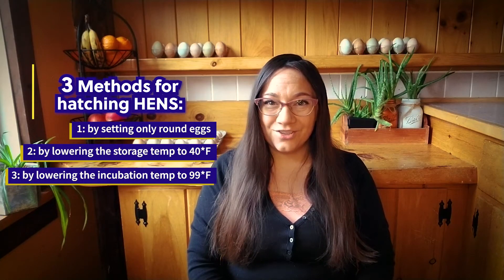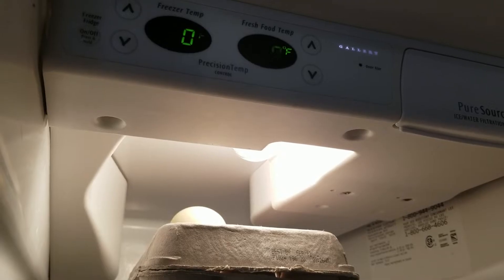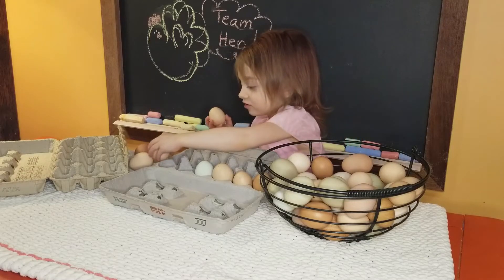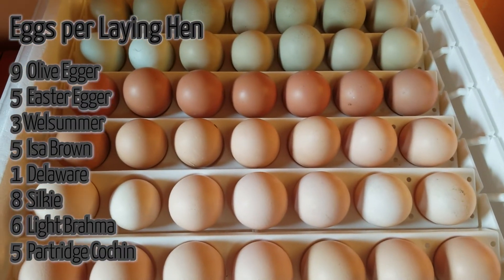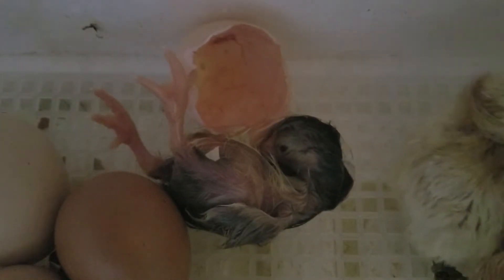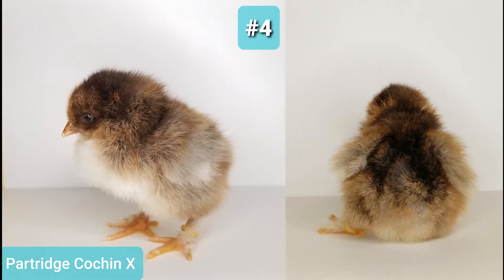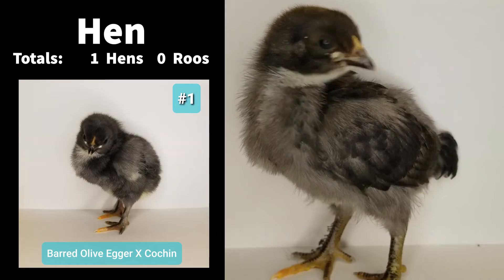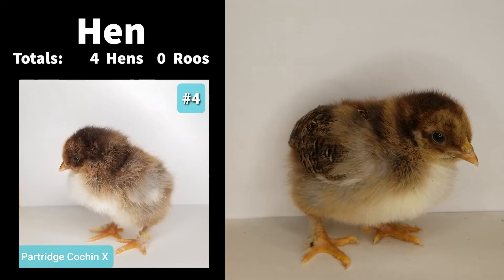Can You Hatch ONLY Hens?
Is it possible to only hatch hens? We tried hatching more hens than roosters by testing three variables: by setting only round eggs, by storing hatching eggs at 40*F for 8 hours, and by maintaining an incubation temperature .5*F less than the standard recommendation. We ended up with 16 healthy chicks! The mixed breeds of these chicks make it more difficult to determine gender until they reach maturity, and you can see each chick at 1 day old and 1 week old. We’ll tell you about some characteristics of each mixed breed that help identify their gender and show you our best guess for each chick. Follow them in their journey to adulthood to see if our experimental variables helped us hatch more hens than roosters!

Chapters:
00:01 The experimental variables
03:22 Selecting the Eggs
05:33 Candling the Eggs
06:07 Hatch Day
07:15 1 Day Old Chicks
09:55 1 Week Old Chicks, hen or roo?

Farm Innovators 4250 Incubator, Circulated Air, Digital LCD Display with Automatic Egg Turner for Improved Hatching, Up to 41 Eggs, Includes Egg Candler and Protective Plastic Shell, Heated Air, White